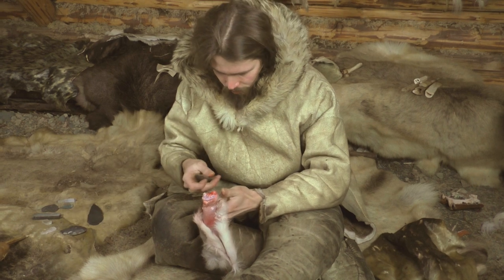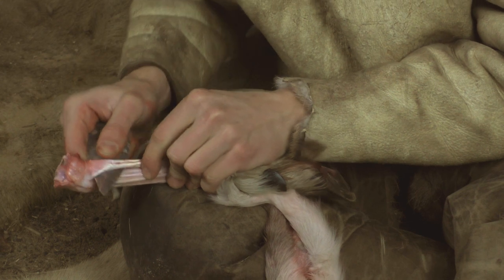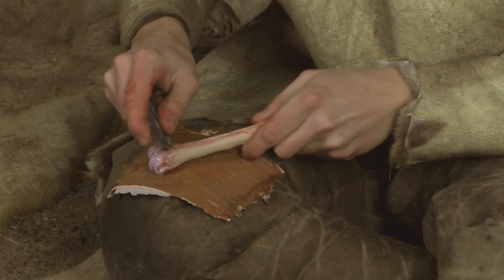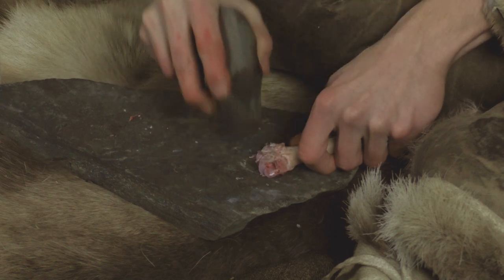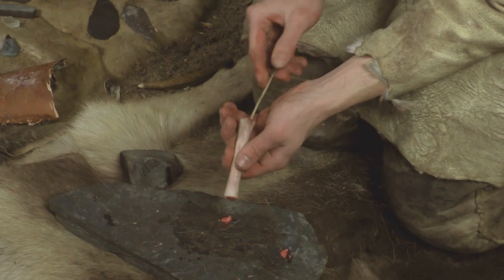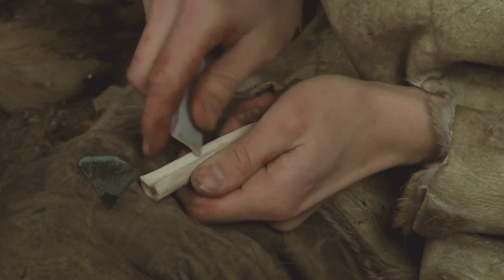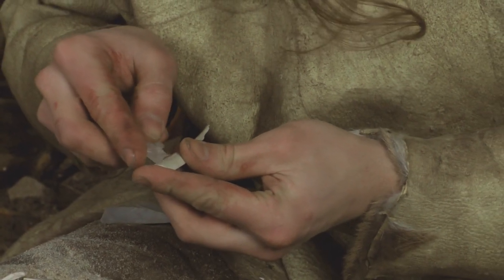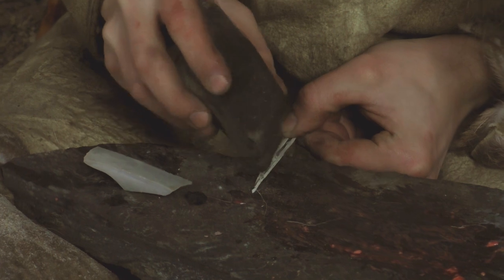Making a Stone Age Bone Needle – Luuneula (OpenARCH)